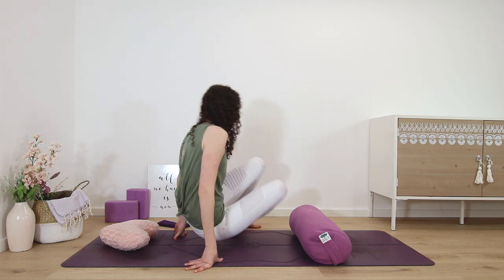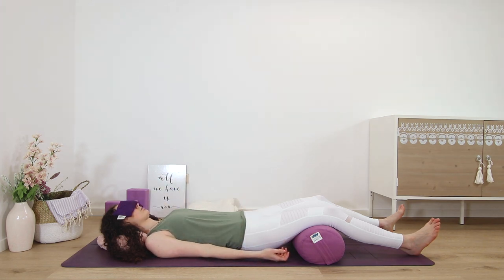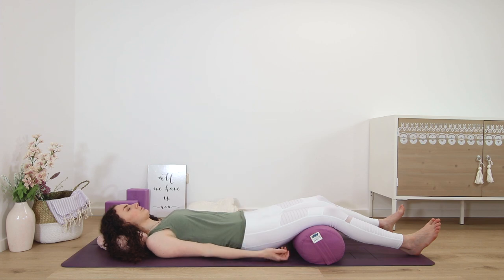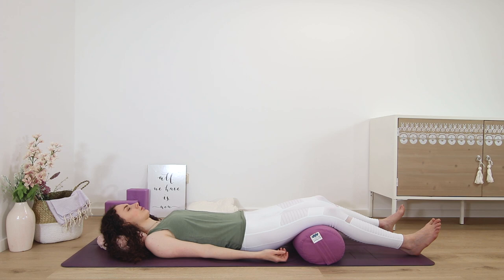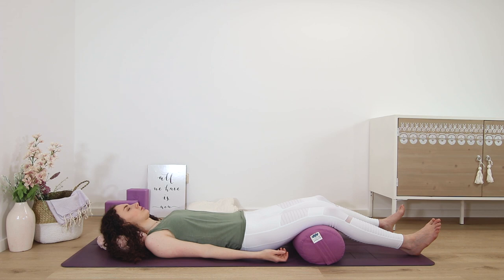Yoga Nidra Meditation for Mental Balance to Release Anxiety & Stress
Release anxiety & stress to find mental balance with this yoga nidra guided meditation!

This meditation is designed to induce deep physical and mental relaxation. It's highly effective to manage feelings of stress, anxiety, overwhelm, worry or fear. It can also be used before sleep to manage insomnia. Tap into a sense of inner relaxation, calmness and peace.

Yoga Nidra is the practice of sleep, but with a seed of awareness. The goal isn't to fall asleep, but to hover in that space where we are receptive & can tap into the reality of who we are beyond movement, labels and words. Together we will reestablish our inner mental and emotional balance to reconnect to our true core of being.

🔹🔹🔹🔹👇 ONLINE PROGRAMS 👇🔹🔹🔹🔹

▪️▪️▪️▪️👇 OTHER RESOURCES 👇▪️▪️▪️▪️